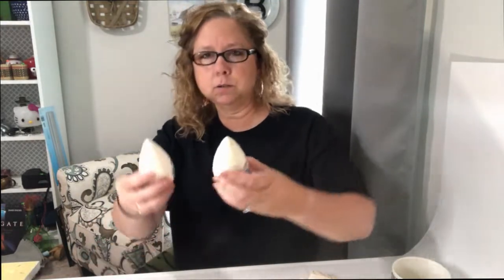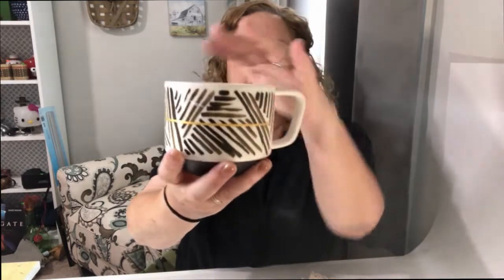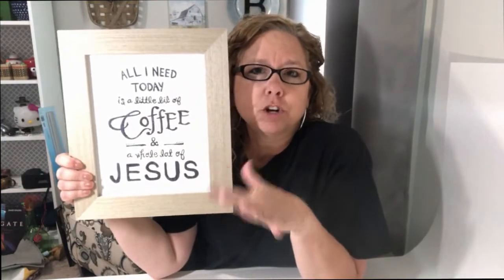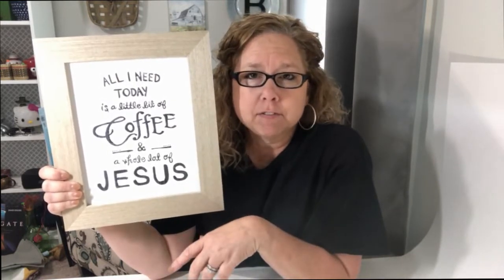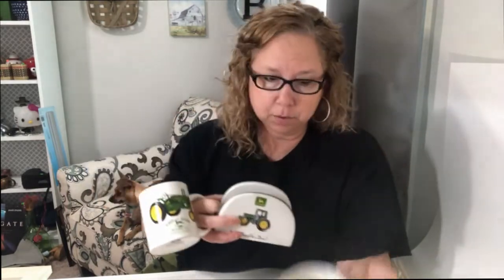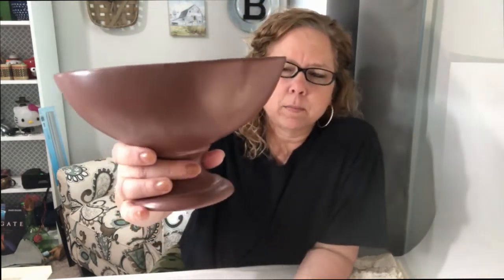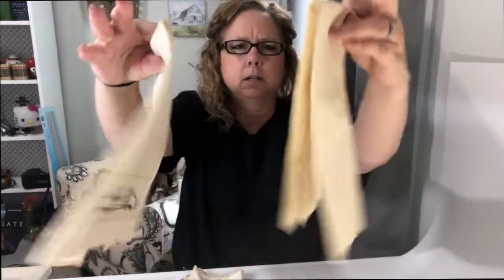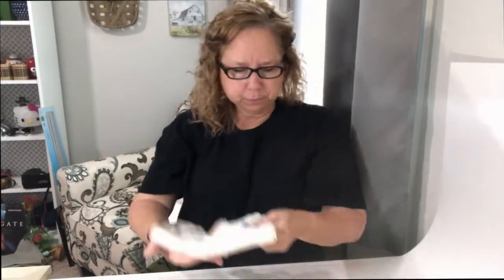Thrifting For My Booth! Coffee Mugs, Coffee Canisters, John Deere Mugs!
I have gone coffee crazy with this haul. With all of the coffee talk in this haul, you would think that I live for coffee! But, do I? Watch to find out if I really like to drink coffee or not!

My eBay store

My booth is located in Broad Street Treasures.